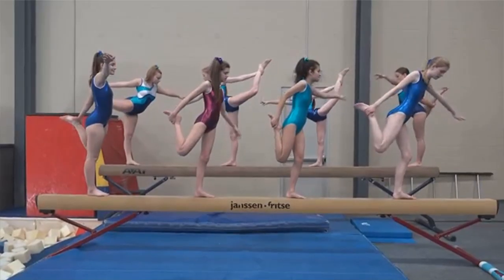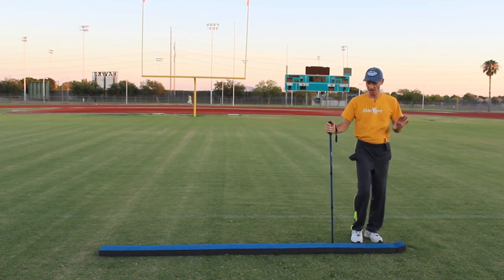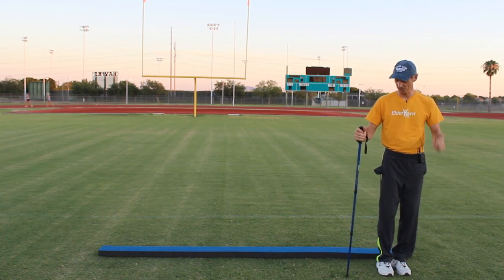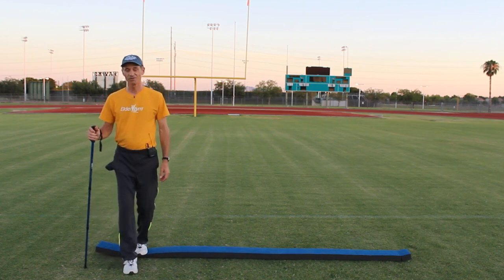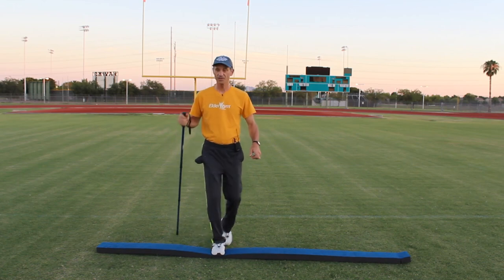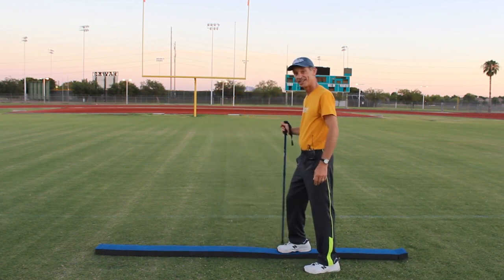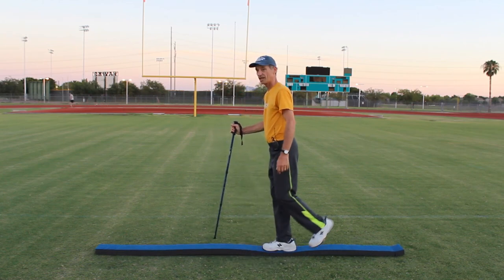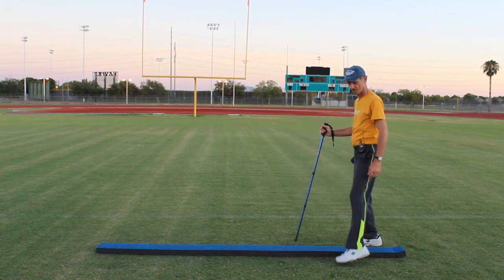Improve Your Balance with Senior Balance Beam Exercises